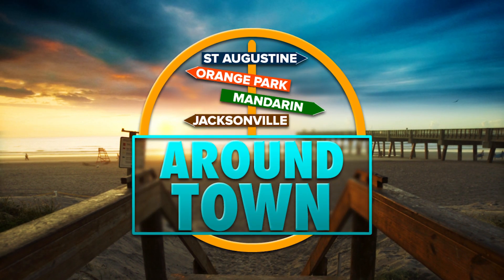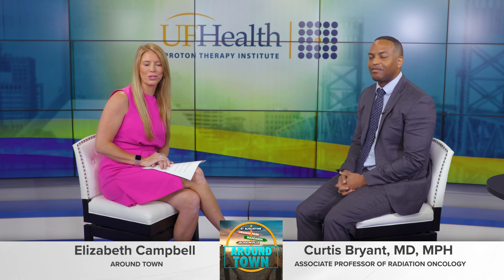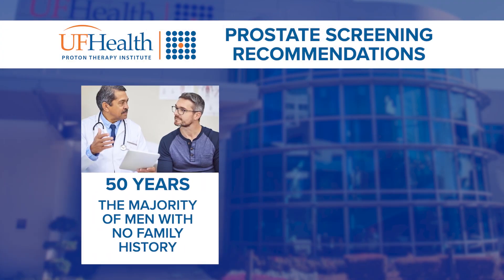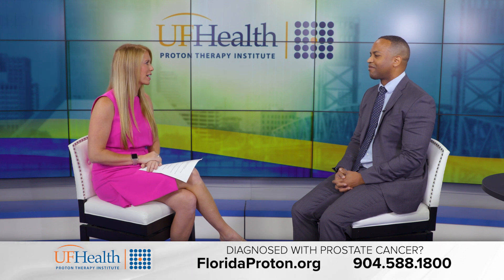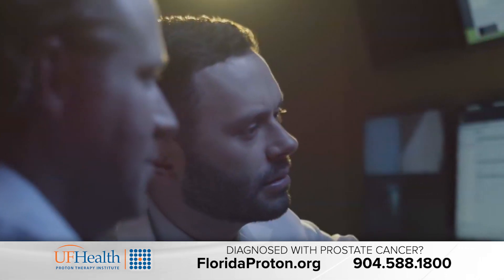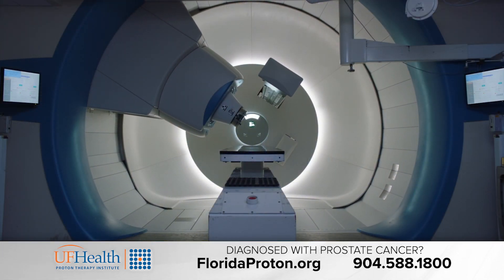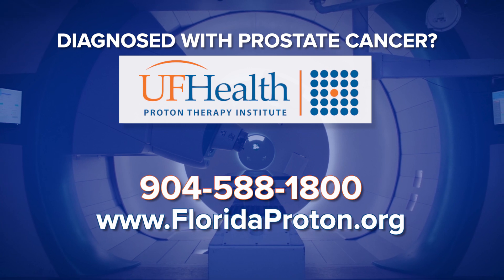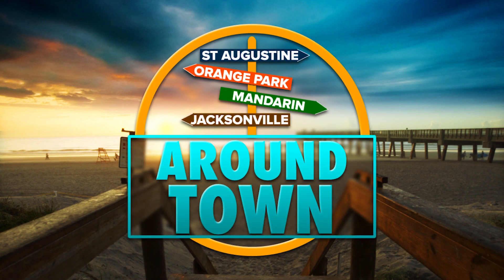Advances in Prostate Cancer Treatment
Hear the latest prostate cancer screening recommendations and state-of-the-art prostate cancer treatment options from Curtis Bryant, MD, MPH, associate professor of radiation oncology at the University of Florida College of Medicine, Department of Radiation Oncology.